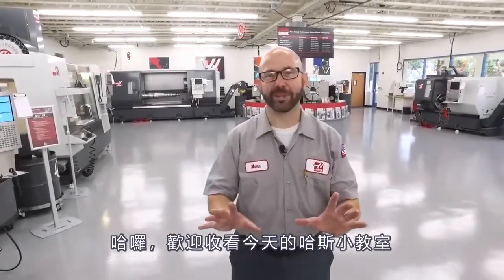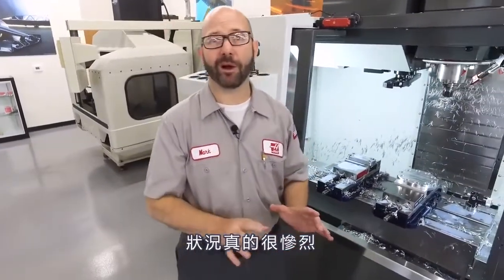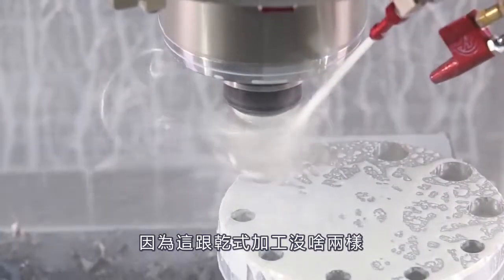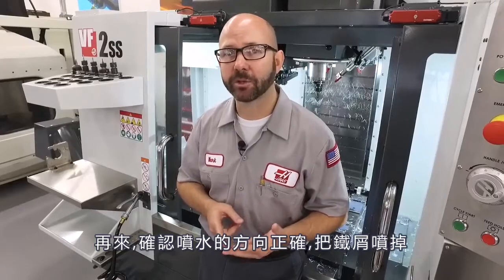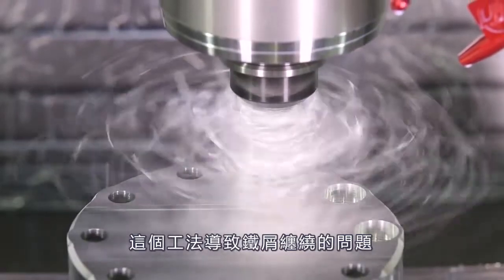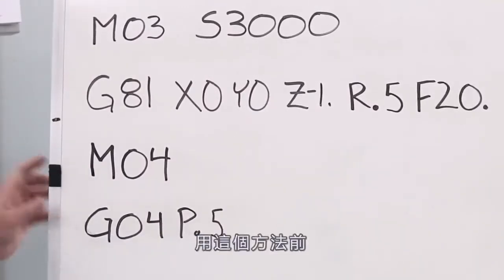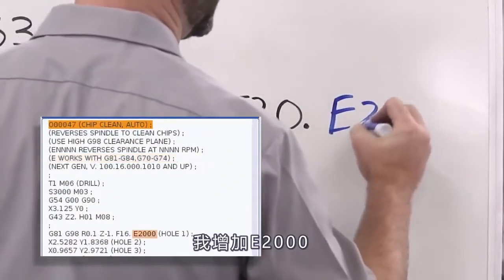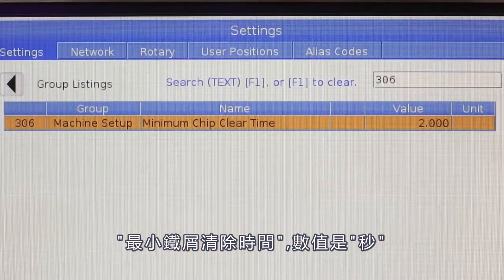[哈斯小教室] 運用E碼 將纏繞鐵屑甩開 (銑床 鑽孔 加工應用)